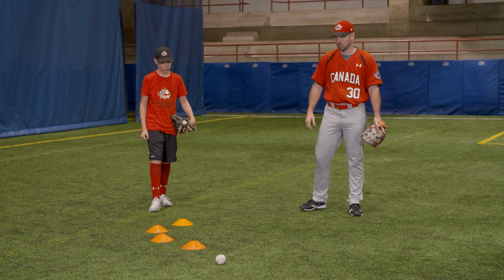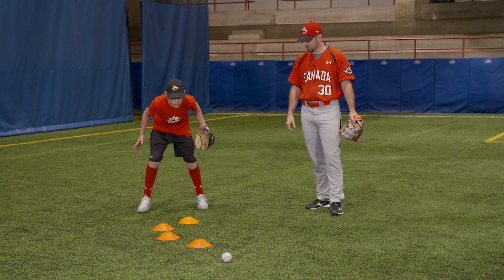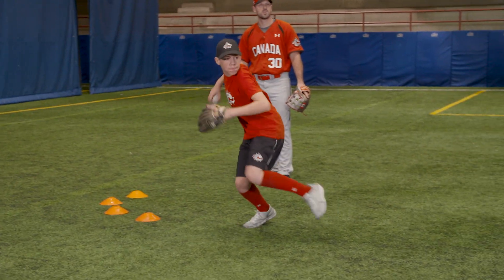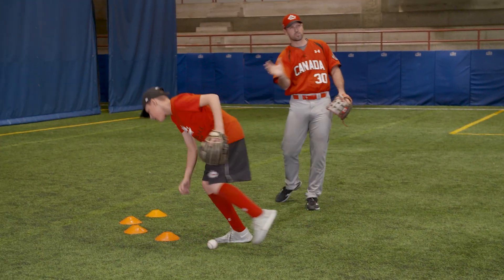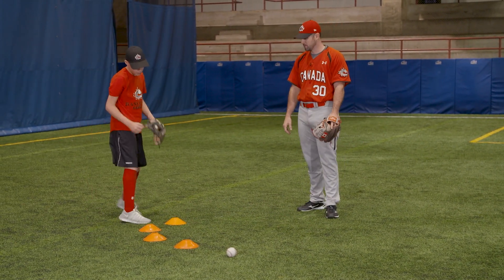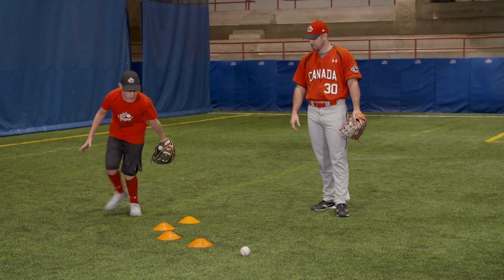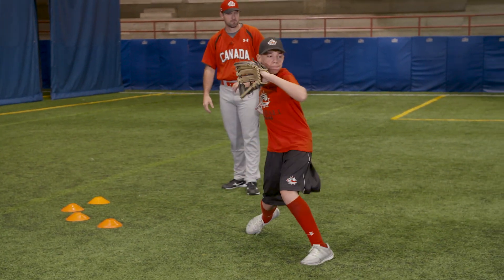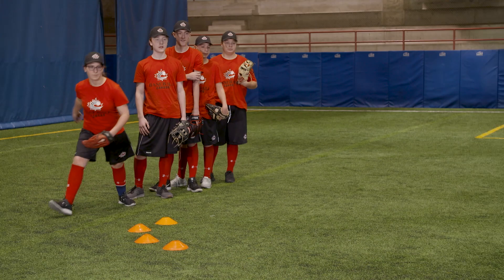Instructional Videos - Season 4 - FIELDING - CIRCLING THE BALL